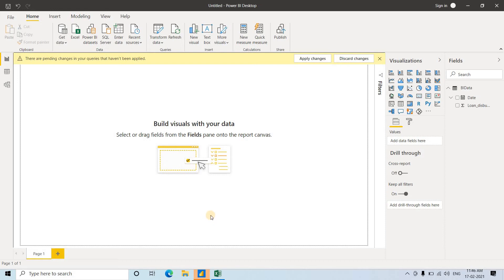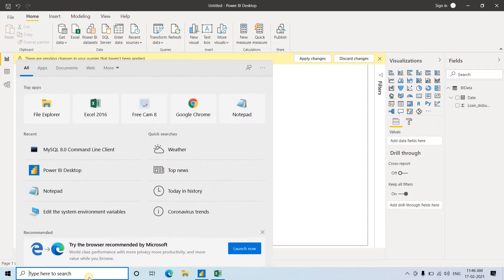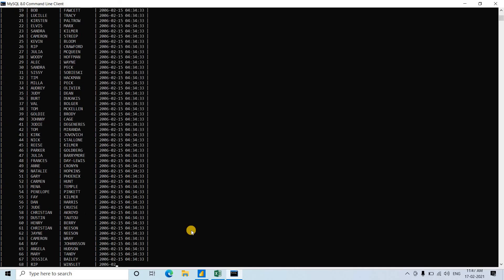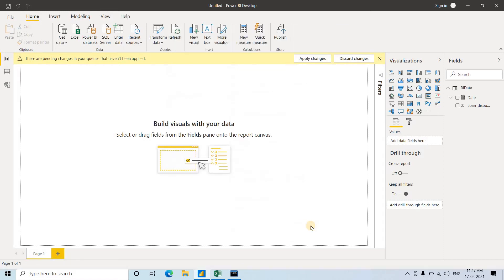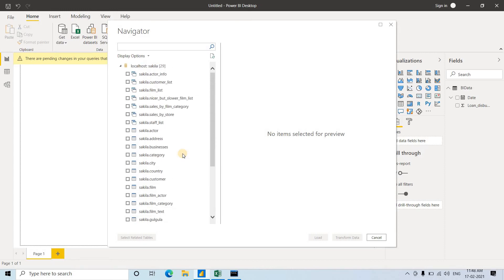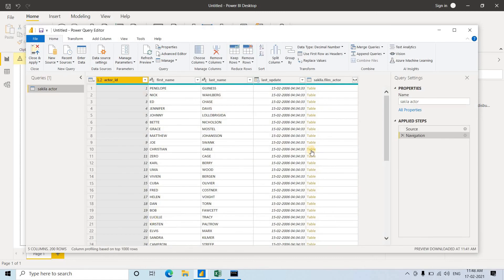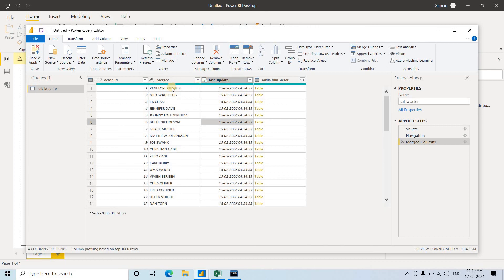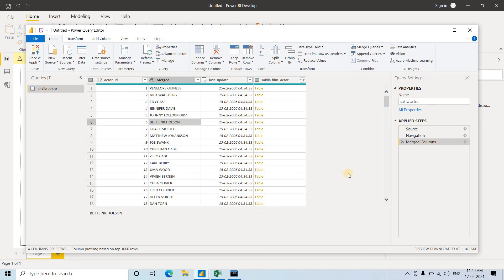Combining Columns in Power BI